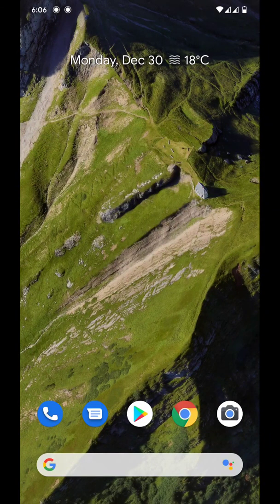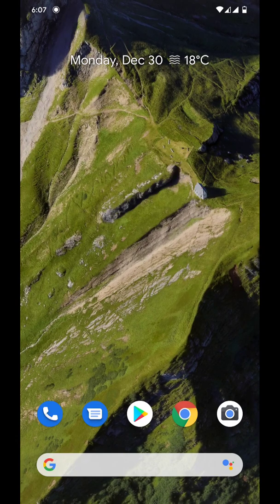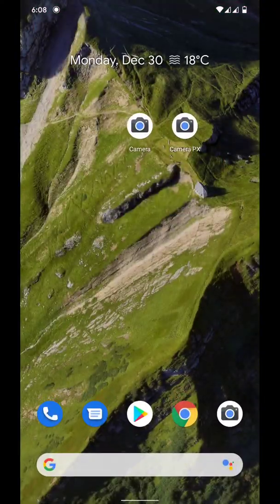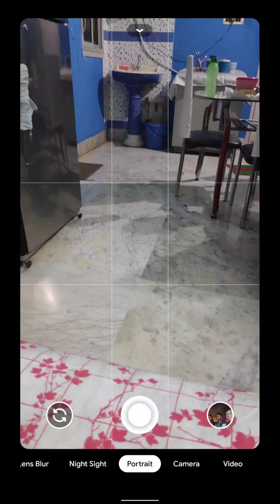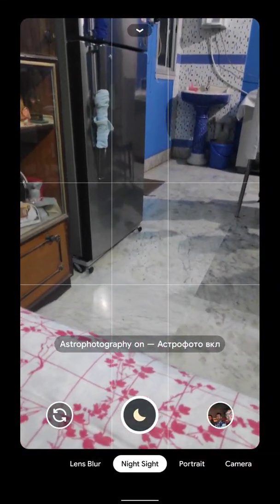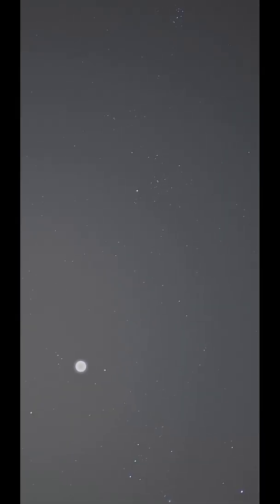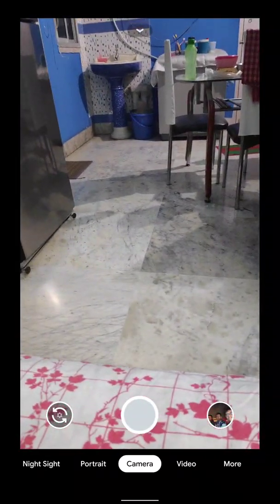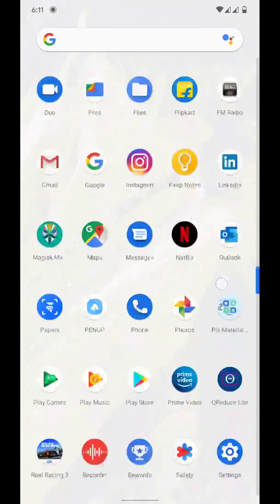Best Pixel 4 GCam for POCO F1 | GCam 7.0/7.2 for Pocophone F1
Is video I will show you the best gcam possible for the pocophone F1.
The links and given below go ahead and download them!